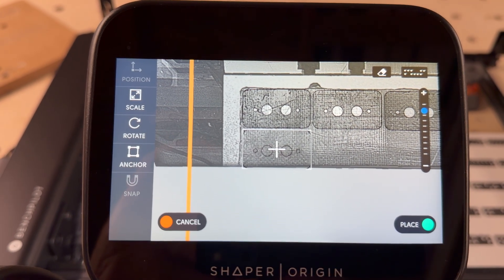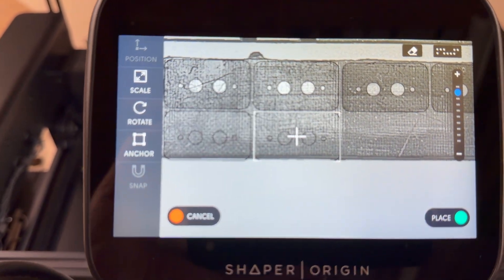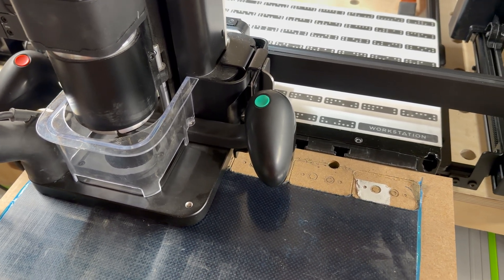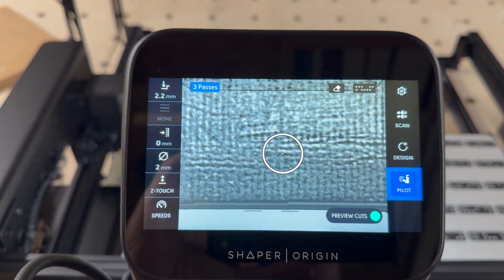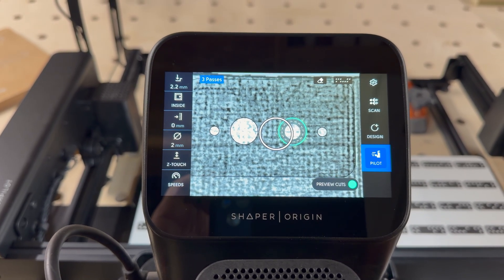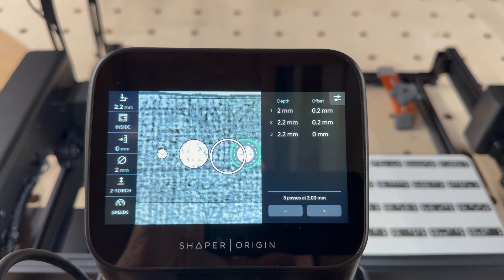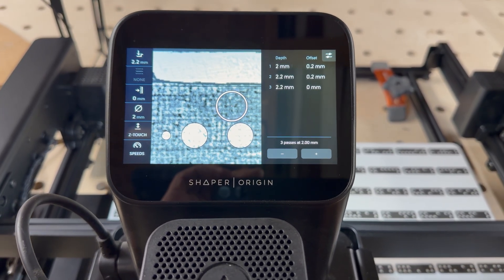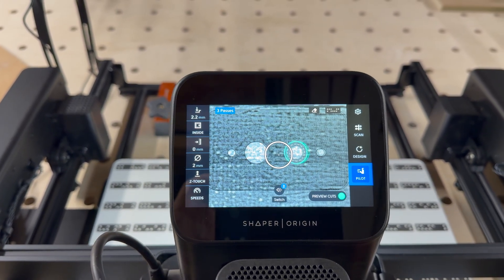Shaper Origin with Bench Pilot, first cuts on MDF and Carbon Fibre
First cuts using Bench Pilot for Shaper Origin. Paid for end user video's are sometimes difficult to find.